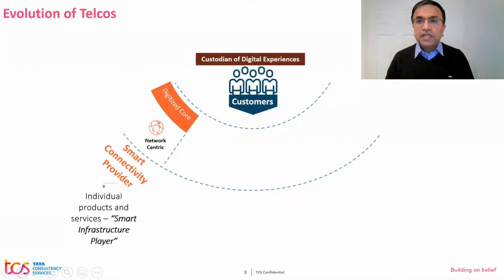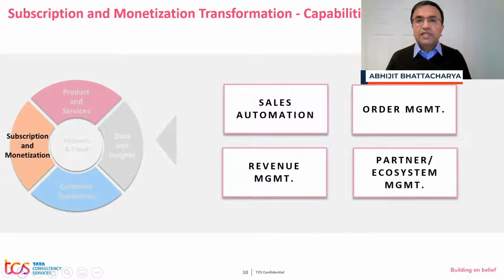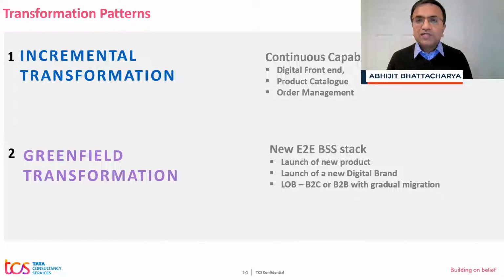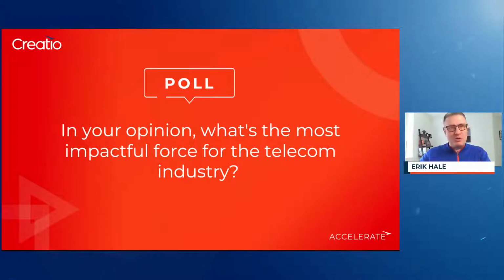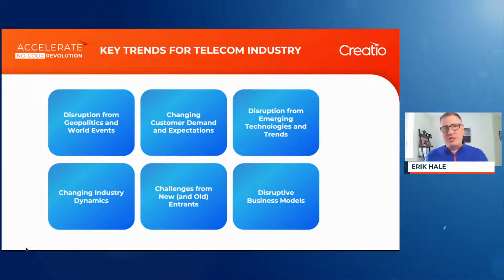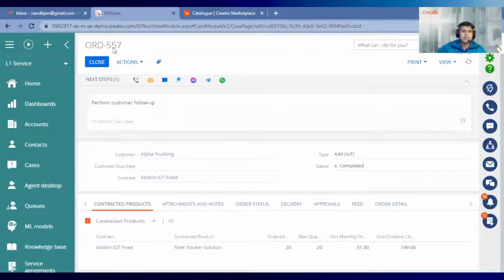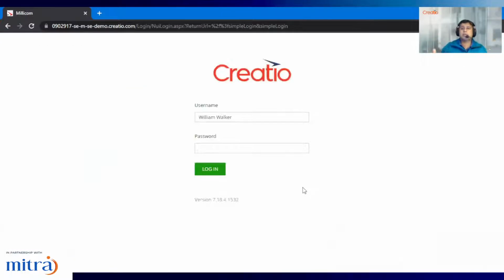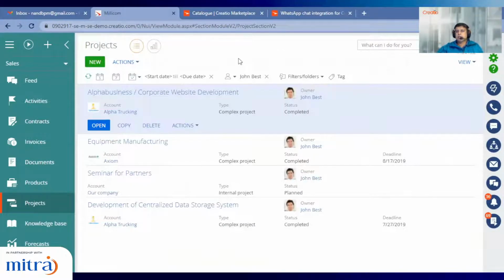NO-CODE REVOLUTION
Worldwide livestream conference for IT and digital leaders to create the future of enterprise with no-code/low-code technologies.